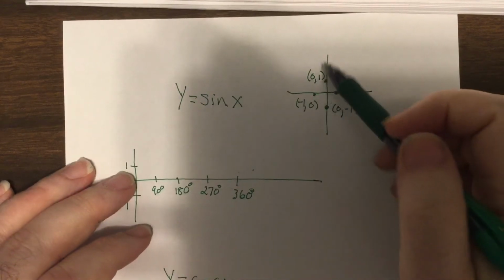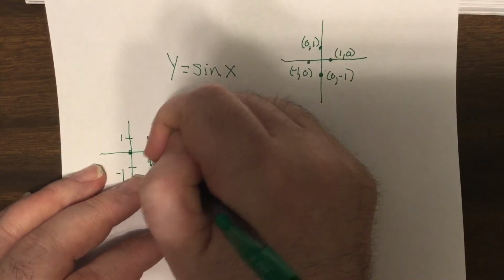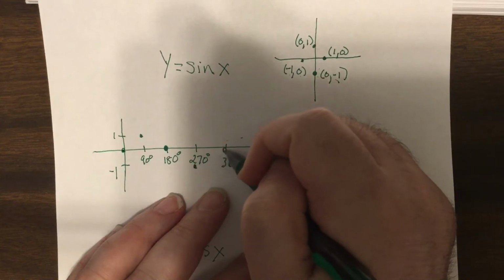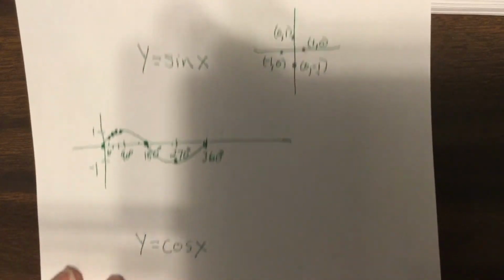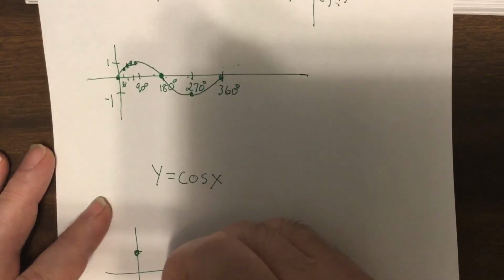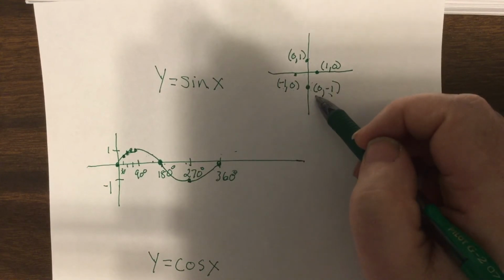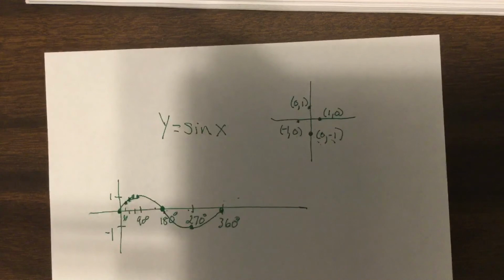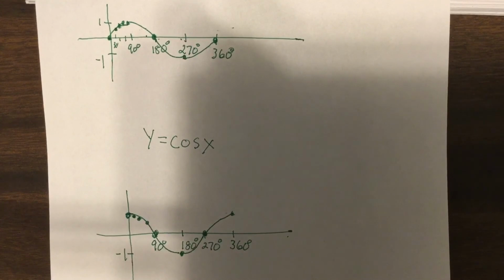Ha may 9 part 3